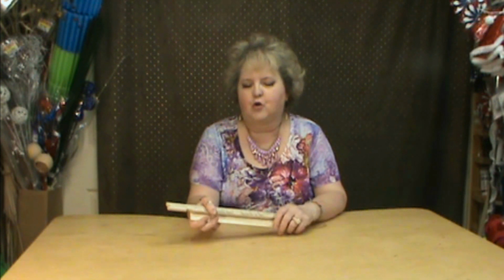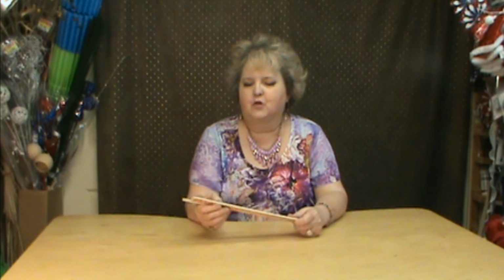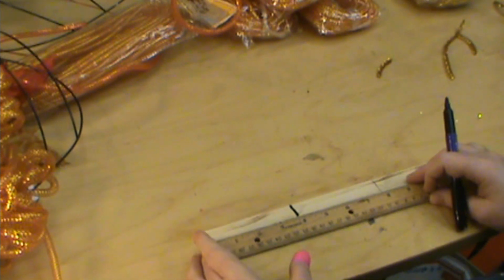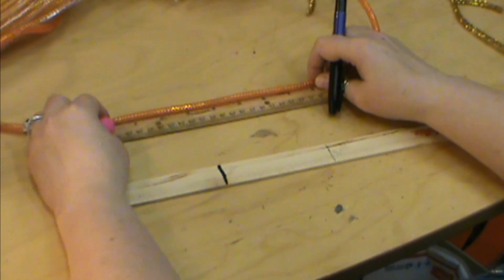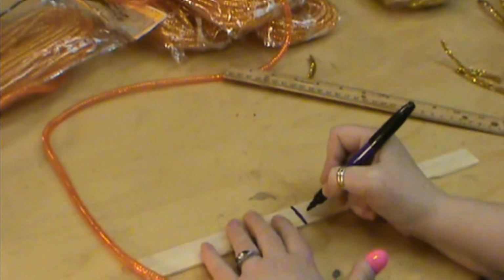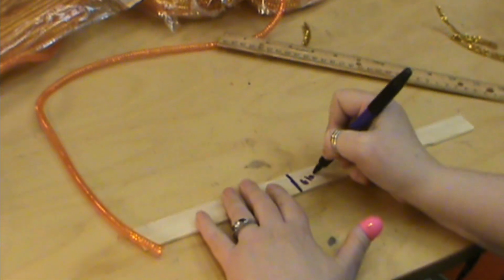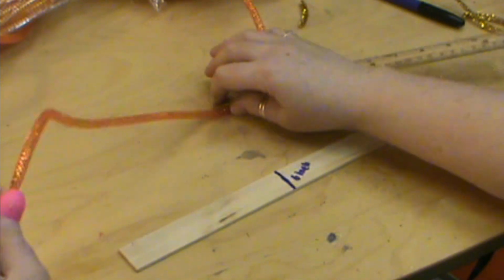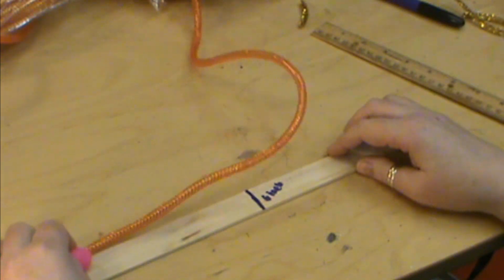Quick Tip ~ How to Measure with a Paint Stick ~ Featuring Miriam Joy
Make measuring Mesh Tubing and other craft items fast and easy using a Paint Stick.

Miriam Joy post store specials and fun contest with lots of prizes so check out her Facebook pages and see what she is posting almost daily

Should you have any questions about this video or other videos by Miriam Joy please email her at or visit her for supplies used in this video.